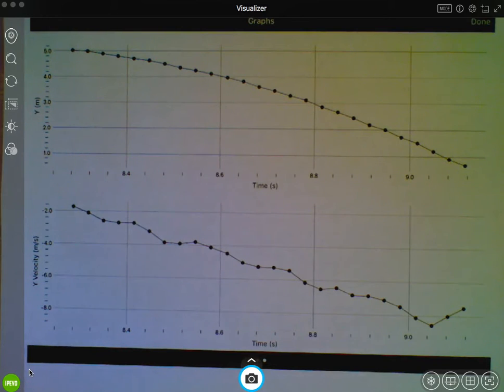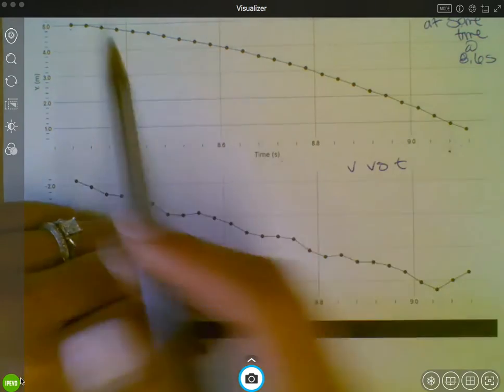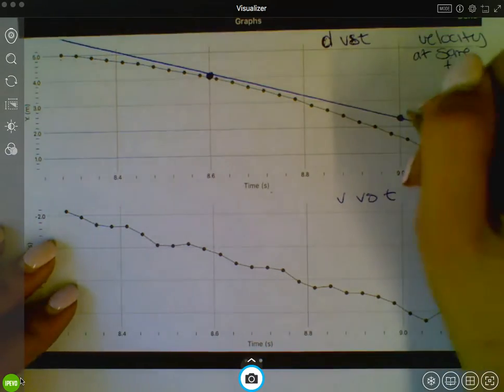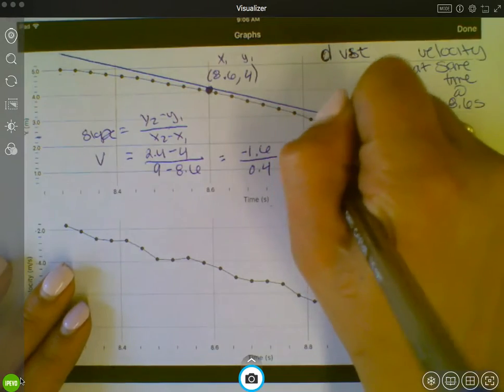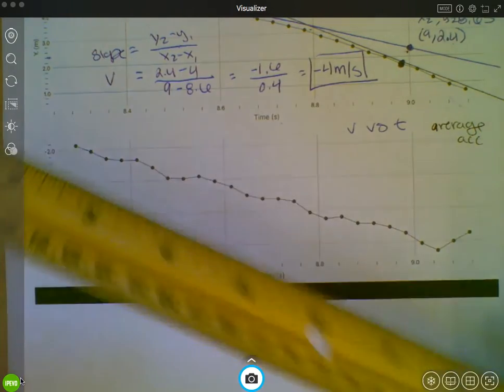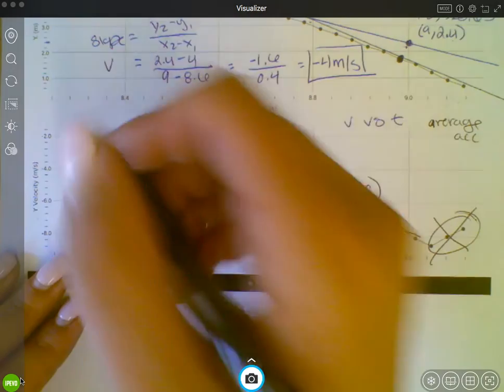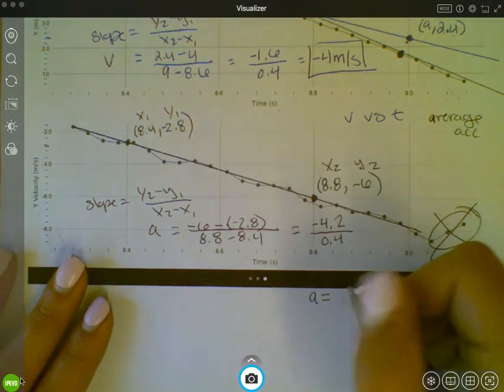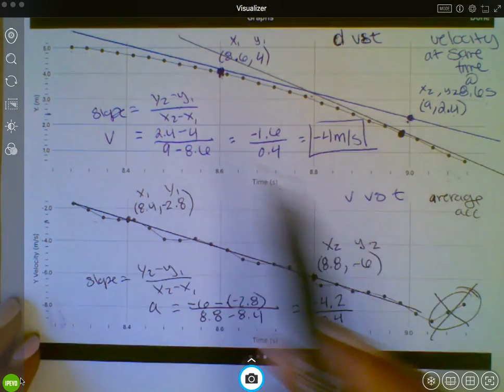Graphing video unit 1